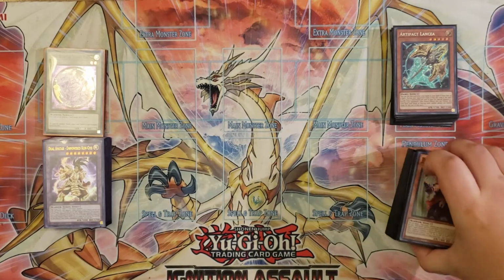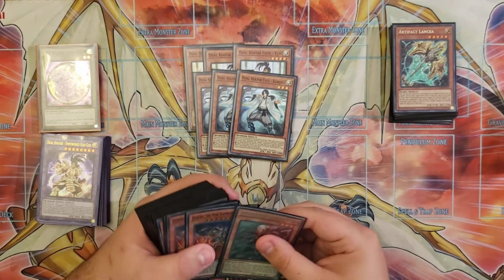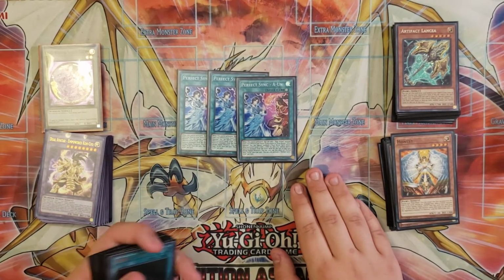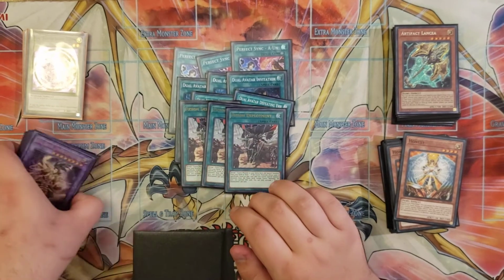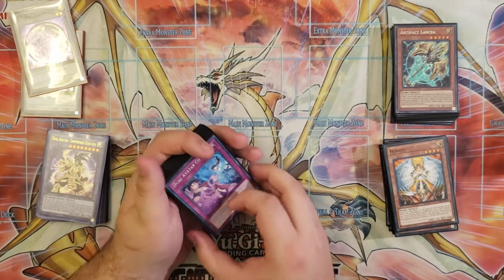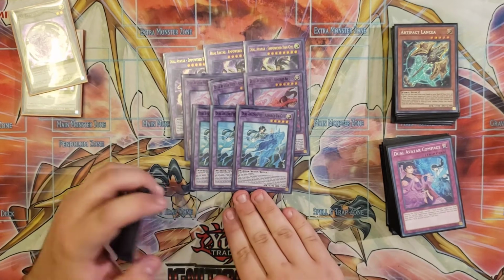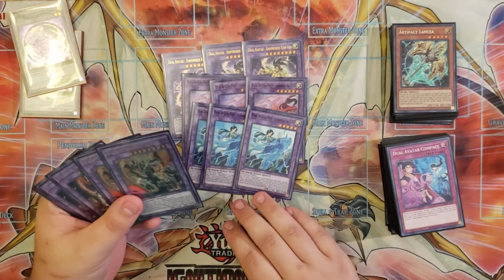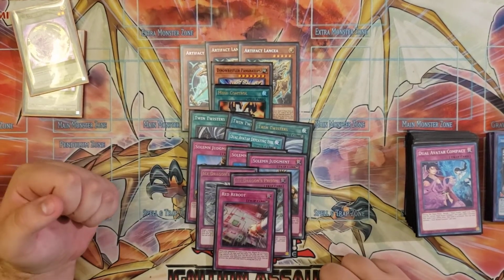PhRa! Dual Avatar Deck Profile. Fuse With Tokens?!